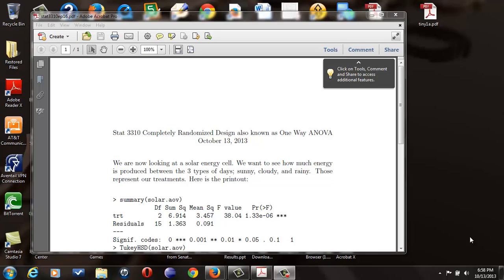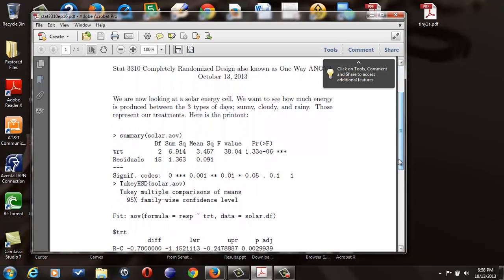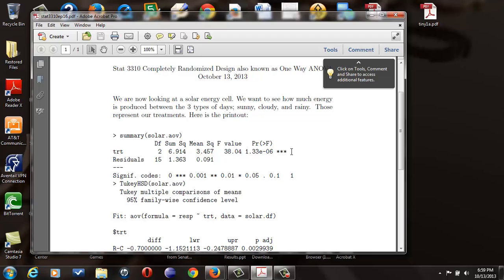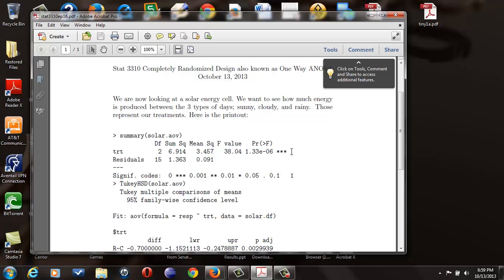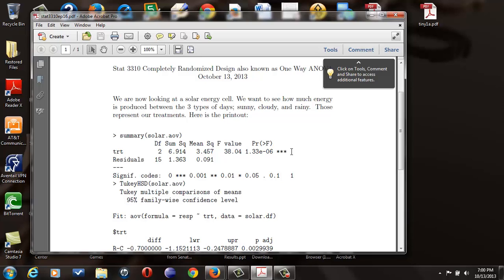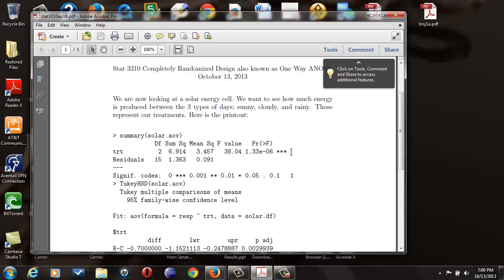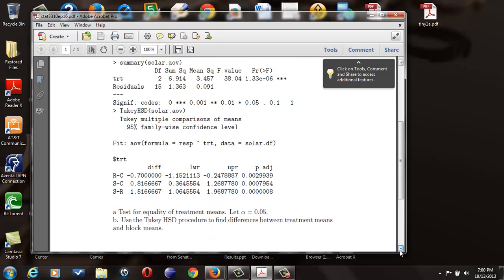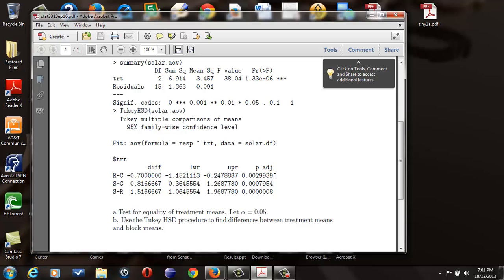One way ANOVA from R printout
how to describe the One way ANOVA test from R along with Tukey HSD